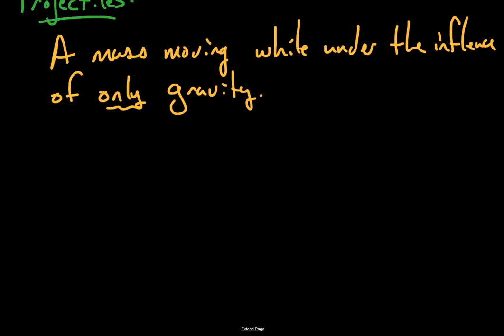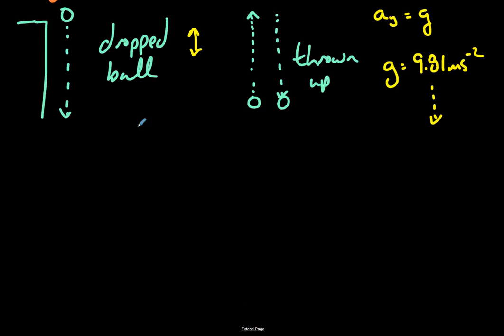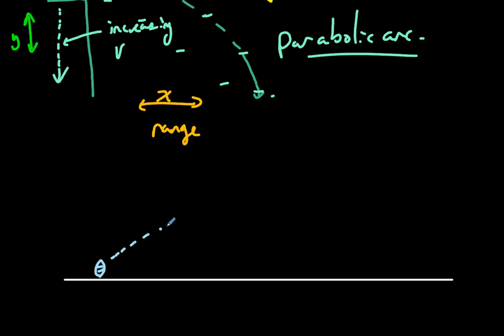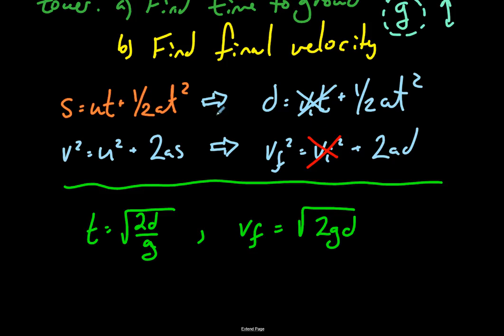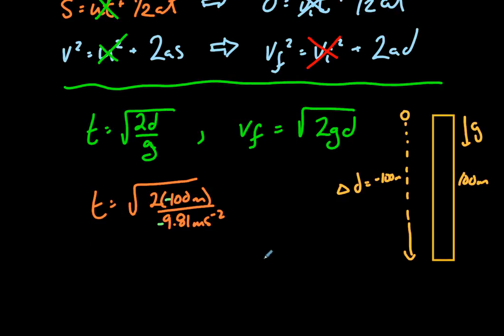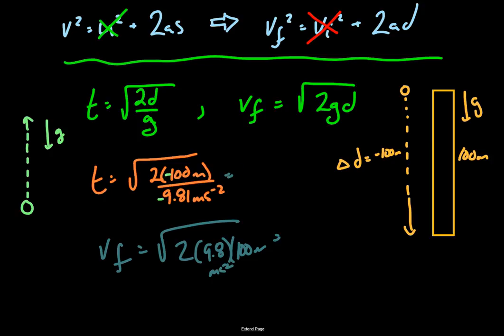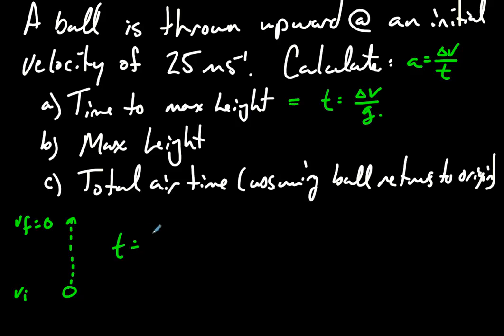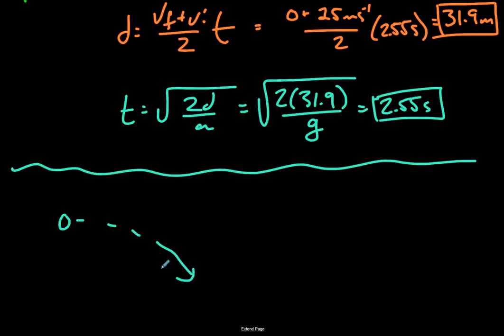Vertical Projectile Motion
Projectile motion in the vertical plane.